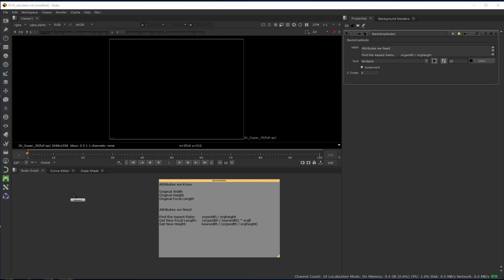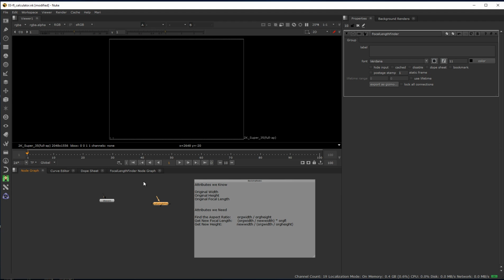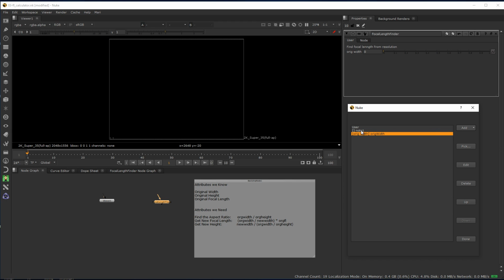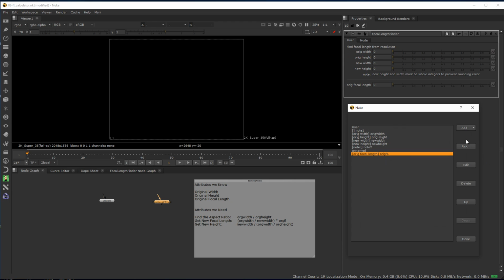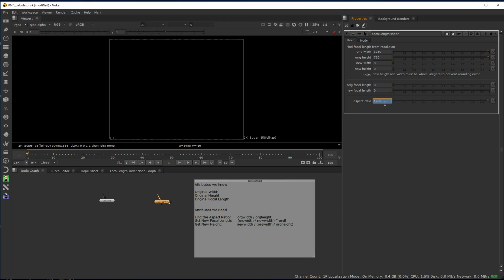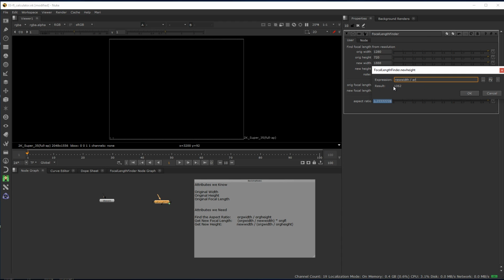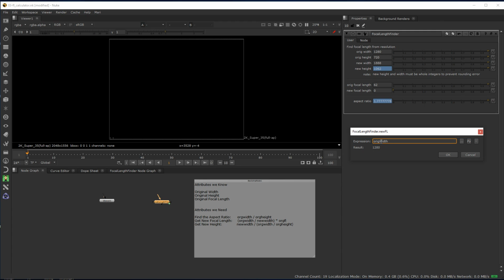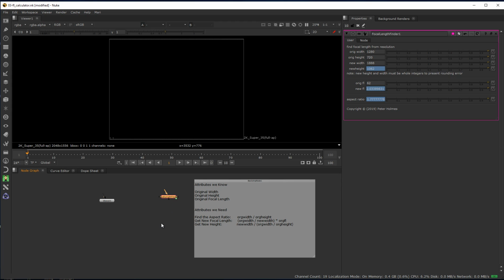Building a Focal Length Calculation Tool